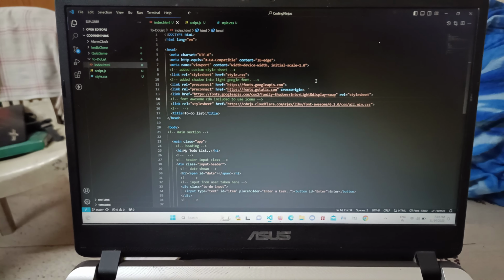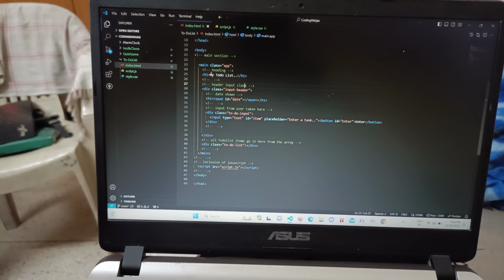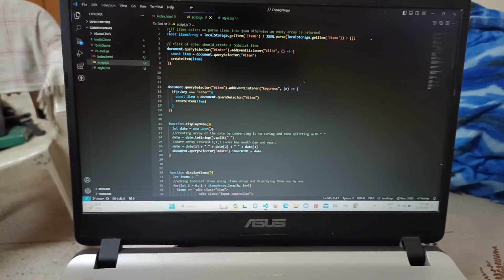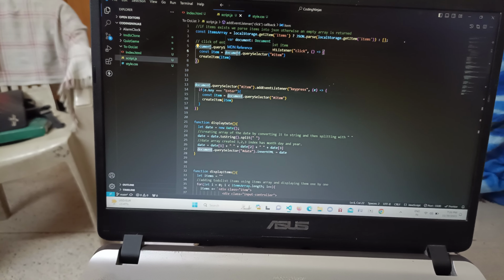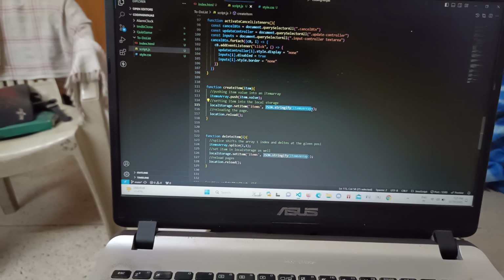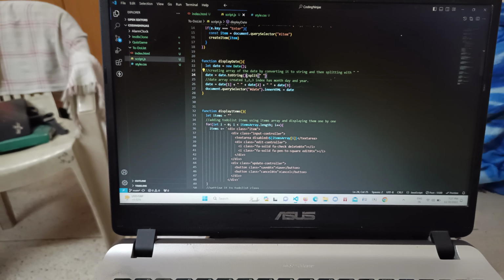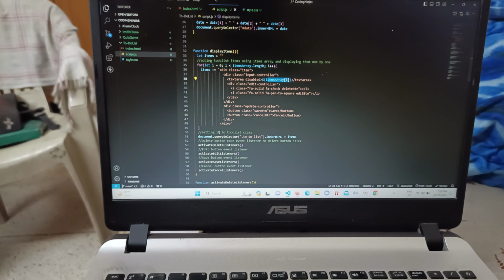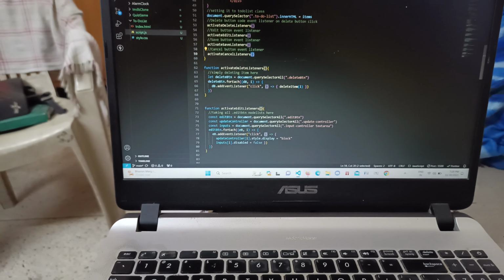Web dev todolist app using local storage